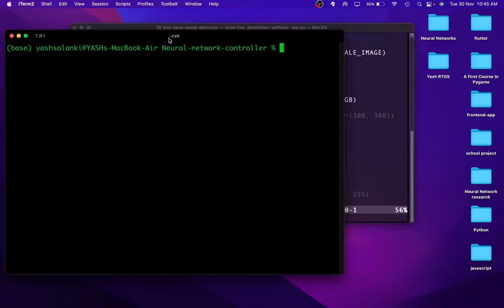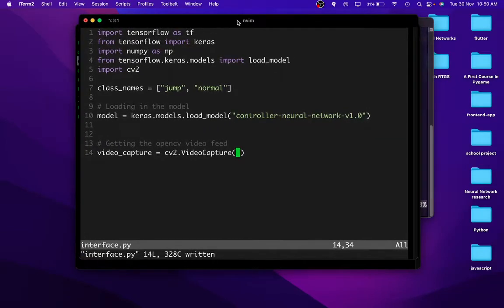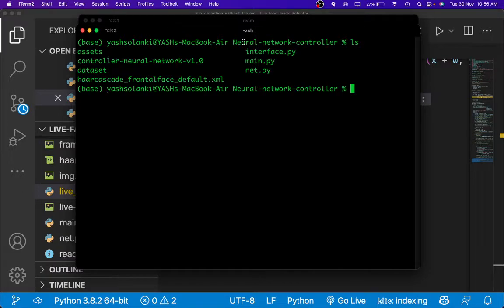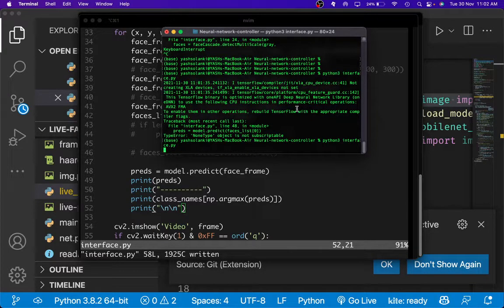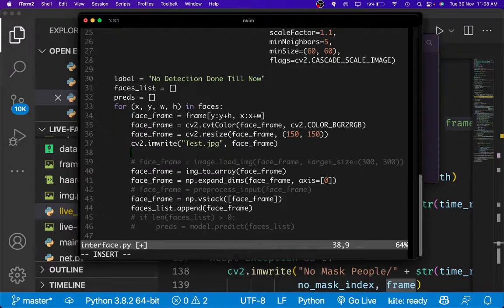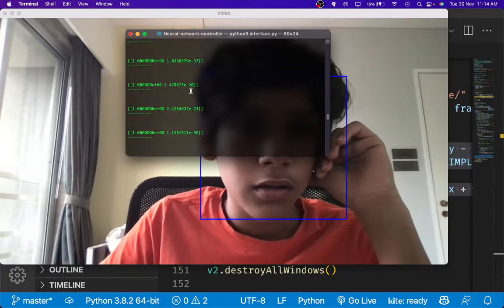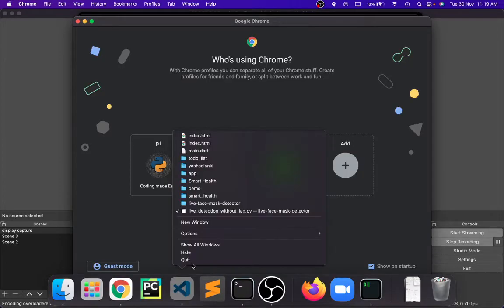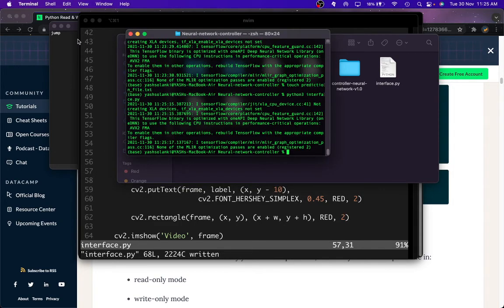Making a Neural Network Game Controller (Part-2)